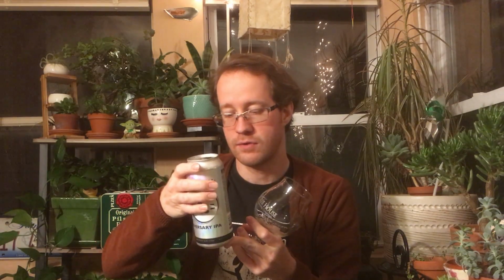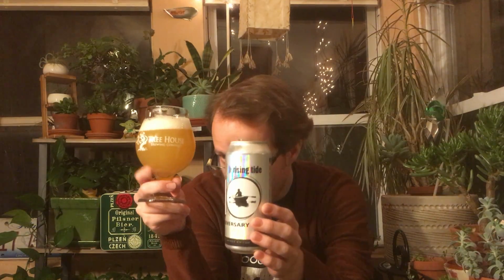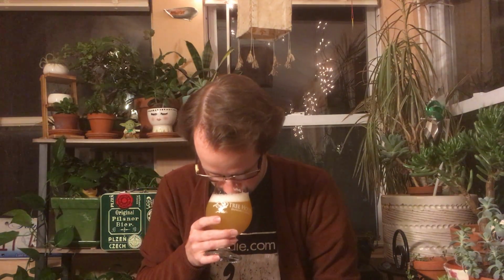Rising Tide 10th Anniversary IPA